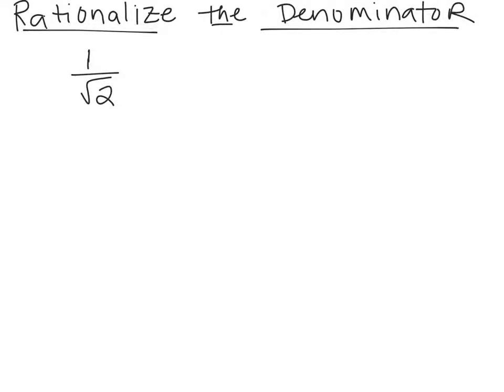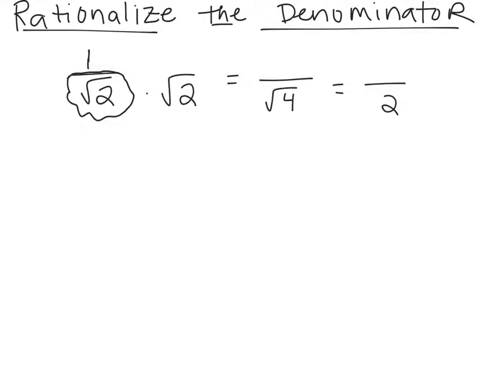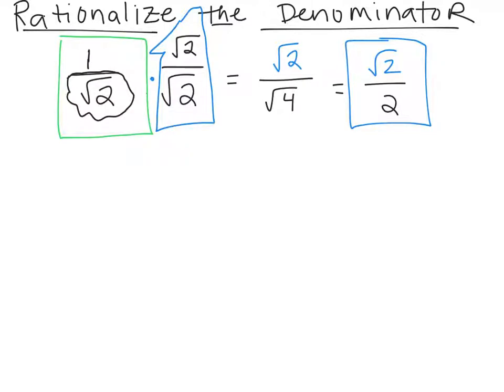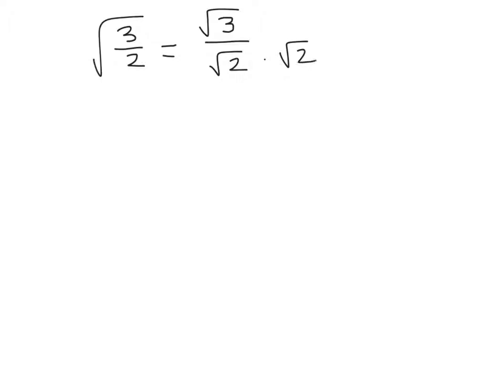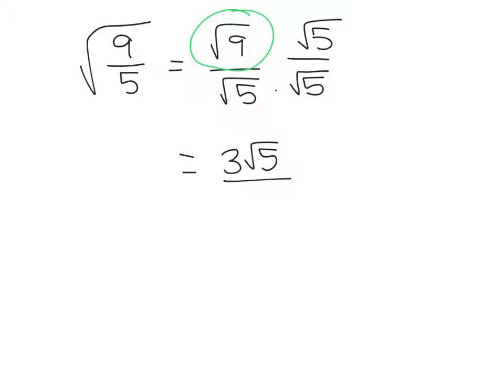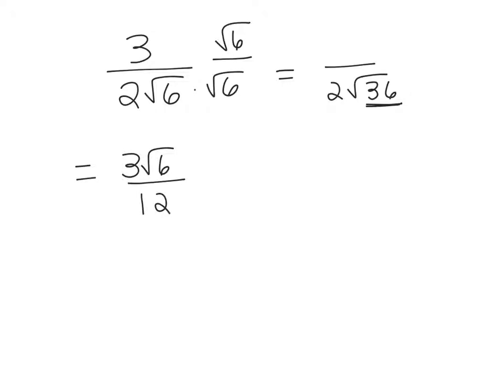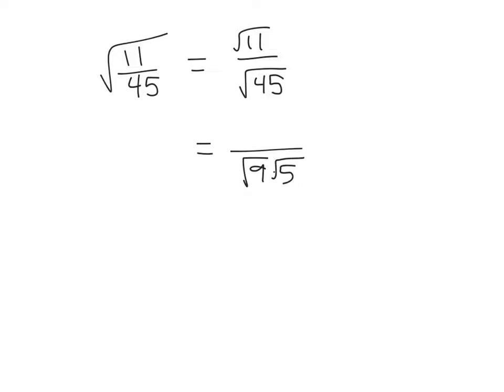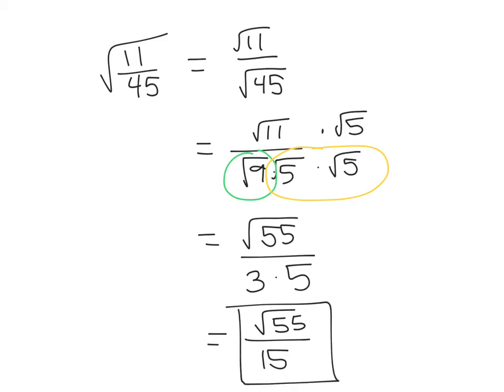Rationalize Monomial Denominators